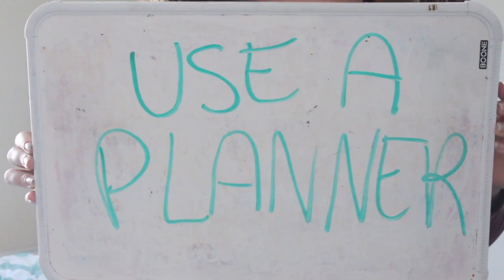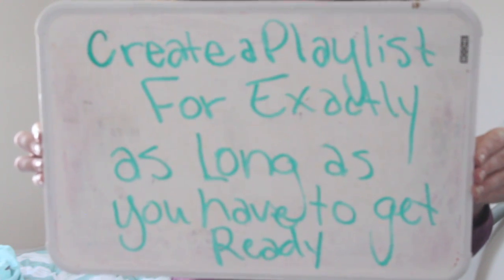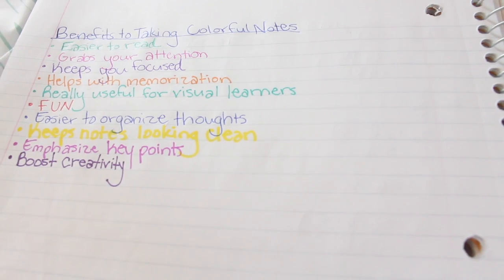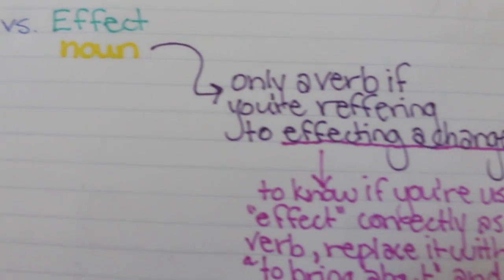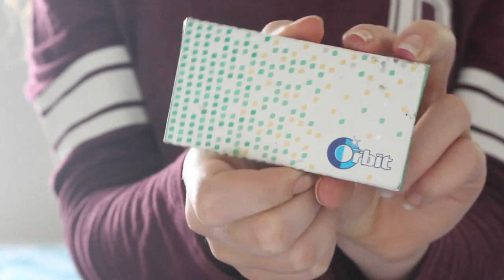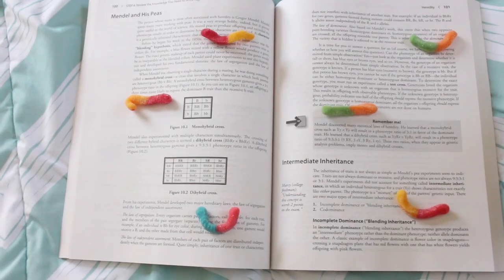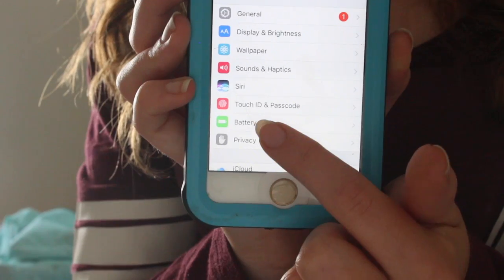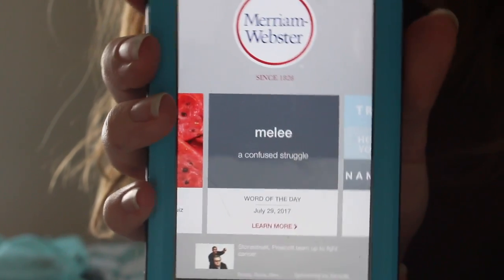Back To School Hacks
Hey guys! Welcome back to my back-to-school video series! I'd like to start by apologizing for the lack of postings in the past few weeks as I've been starting school and trying to focus on getting all of my homework done along with poor internet connection. In addition, I have had several marching band practices and events and while this is no excuse, I'd like you to know the reasons for my absence. I'd also like to apologize and to say that in the future (starting now) I plan on proving to you all the amount of effort I am willing to put into this channel and into making videos for you. I am now in a fairly stable routine and have found places with better wifi to post my videos. I look forward to creating so much more and really improving my channel, as this is one of my biggest passions.

Alright, enough spiel, on with the video description. So this video is all about, as the title suggests, back-to-school hacks. In this video I share all of my tricks I have learned from my over 3 years of high school so far and hopefully as I finish my senior year I will have more to share next year!

Oh, and there's this thing called social media. (hint: follow me)

Yes, they are all the same :p